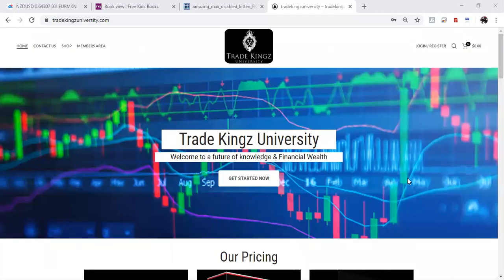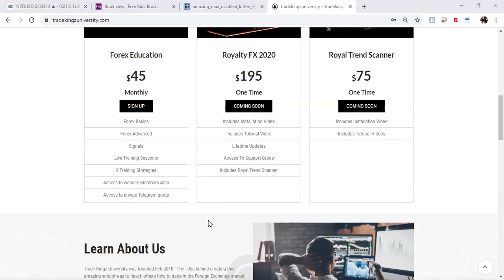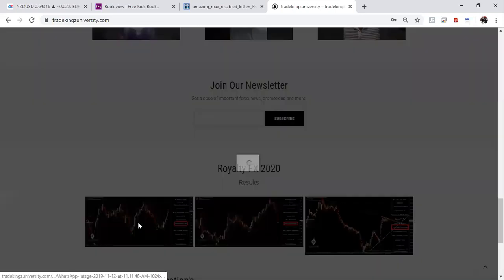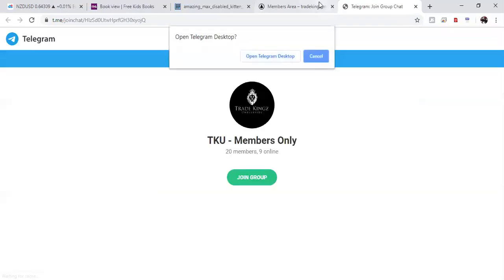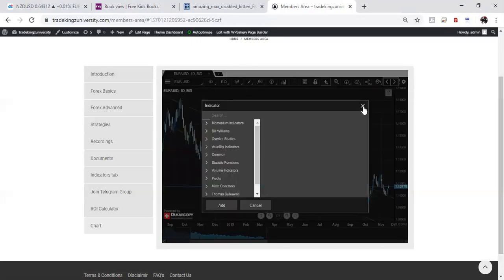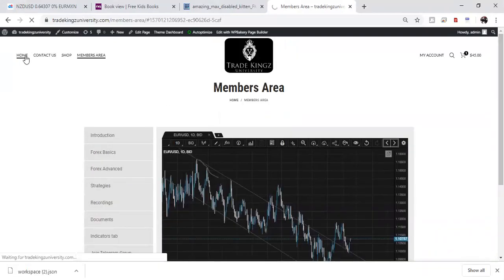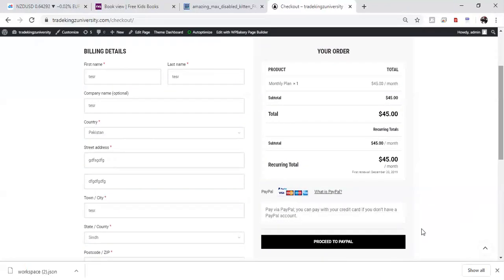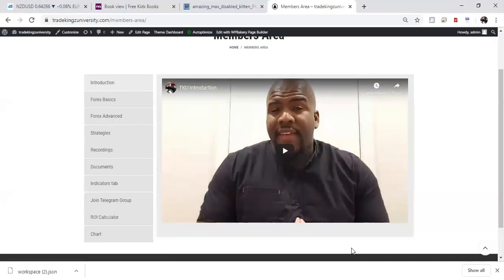What is Trade Kingz University?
My #1 goal is to offer people what I didnt have when I first started trading, and that's guidance/mentorship. I have designed this course with you in mind. I want to personally invite you to join Trade Kingz University

Main Features:
Forex Basics Trainings
Advanced Trainings
Signals
Live Trainings once per week
3 Trading strategies
Trade Plan Development

$45 Monthly Subscription